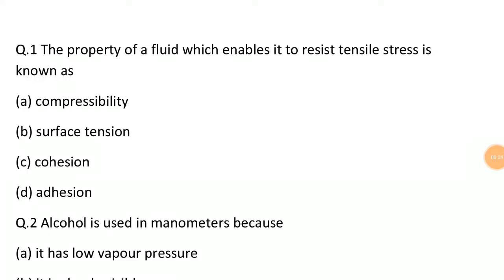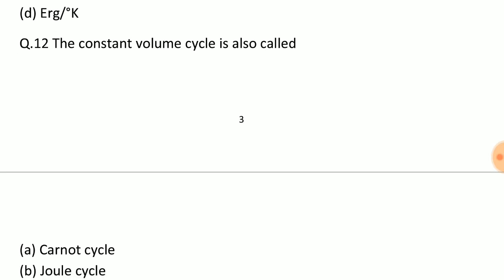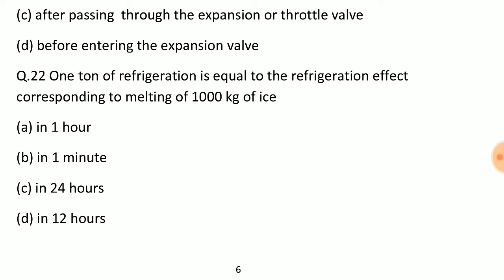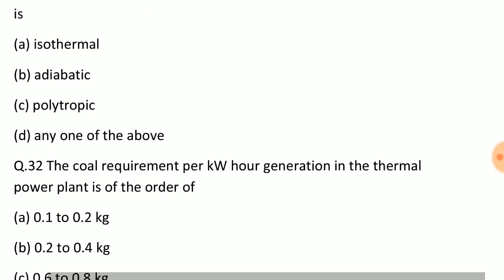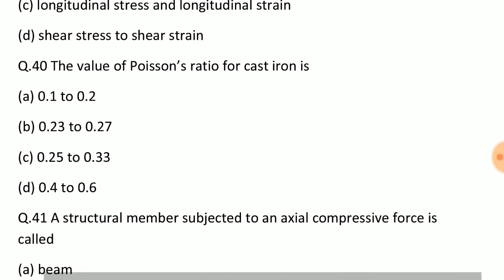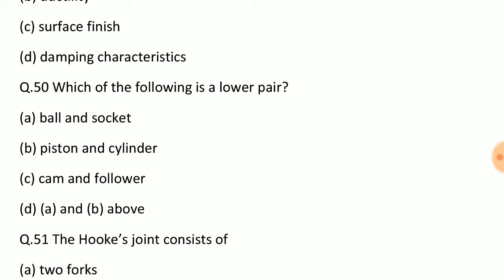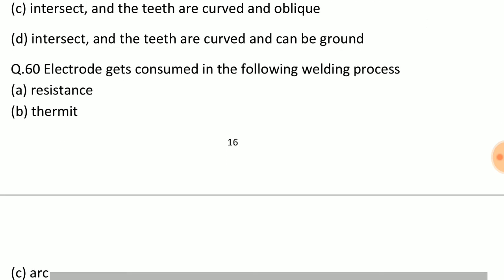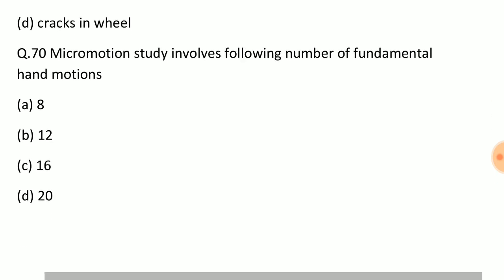NCL Assistant Foreman Mechanical Exam 2020 Model Paper -2 In English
NCL Assistant Foreman Mechanical Exam 2020 Model Paper -2 In English,@mechanicalobjectivemaster7120,mechanical objective master#,